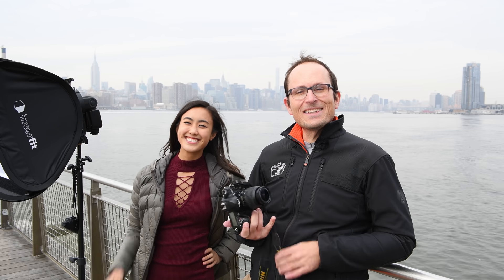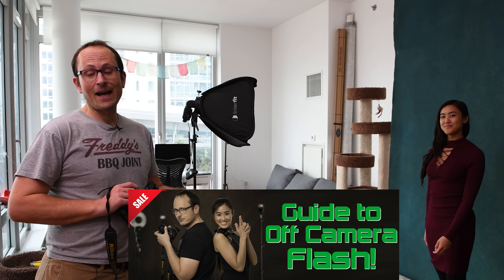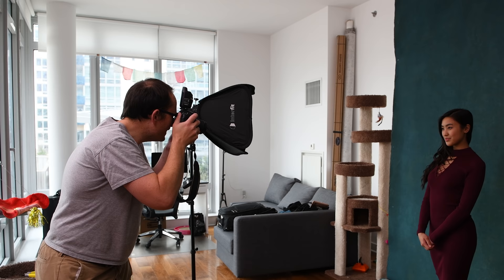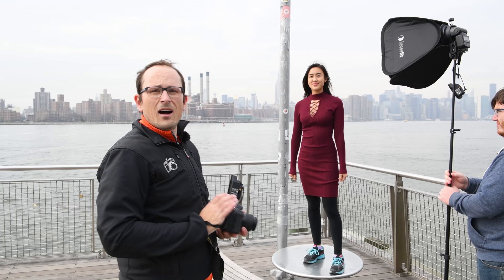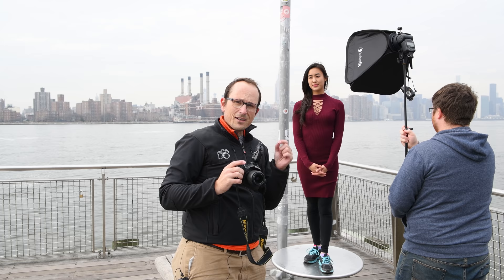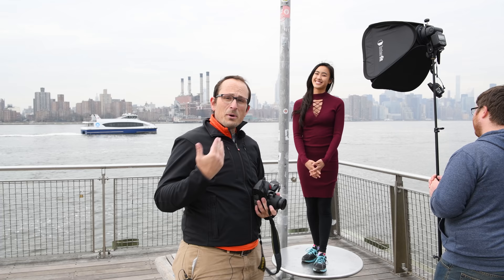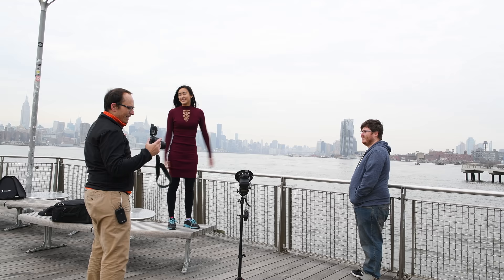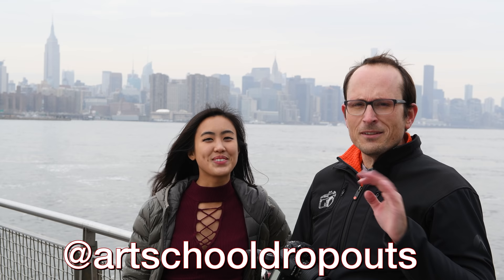Flash Sync Speed HACK - go past 1/250th